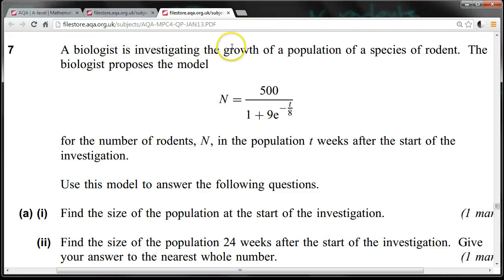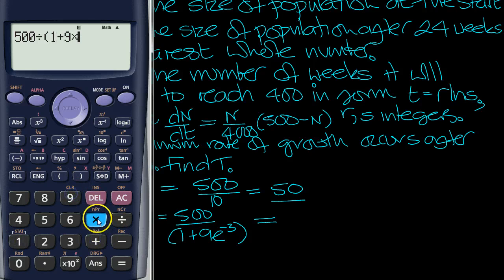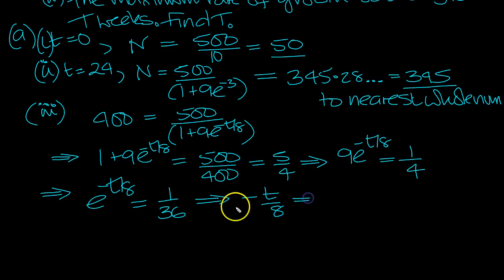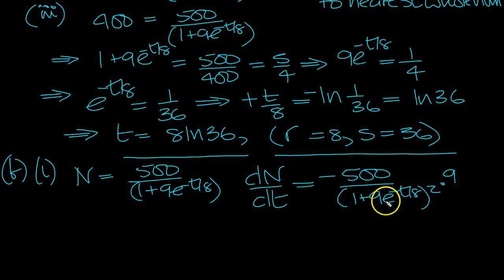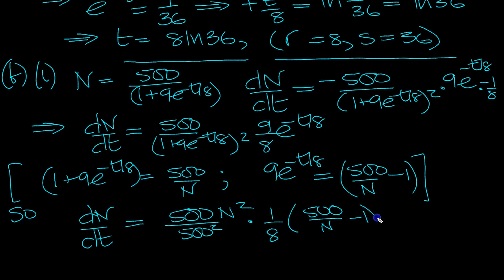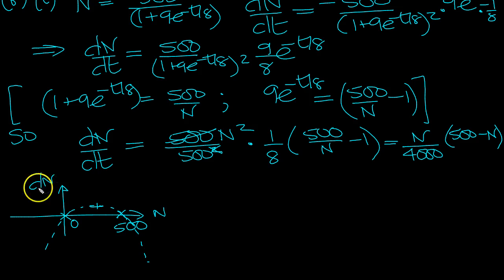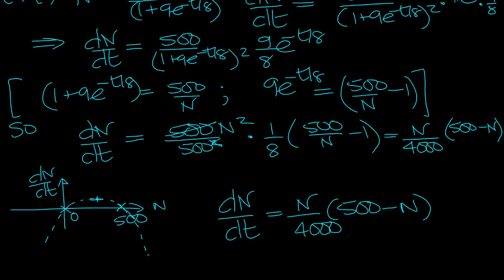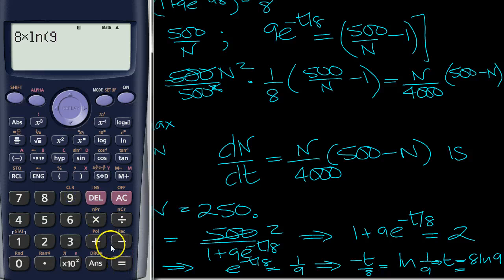C4 January 2013 AQA Q7